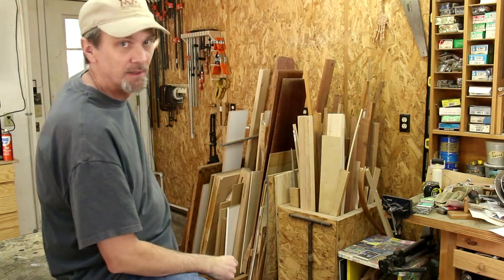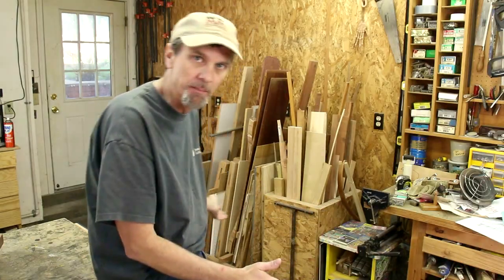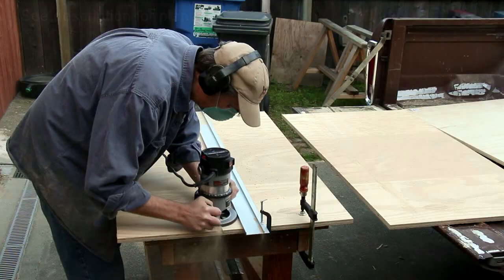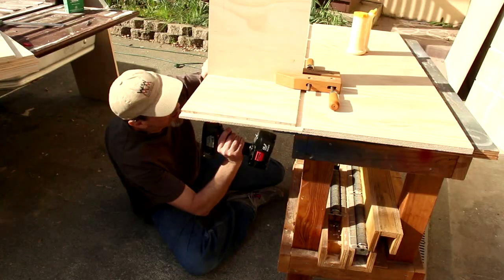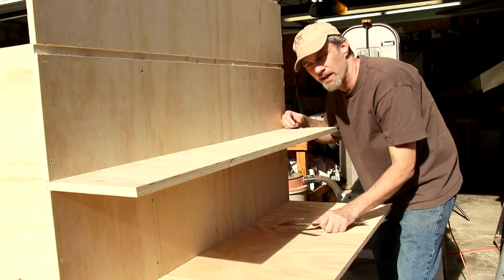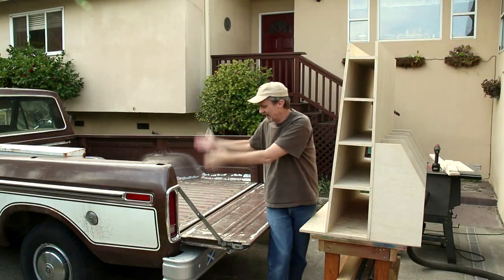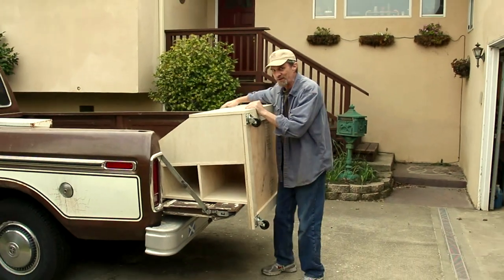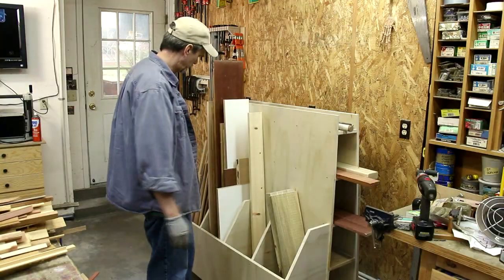Build a lumber storage cart for your workshop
Download my FREE GUIDE to setting up a shop for under $1000

Here's a rolling cart for storing lumber, plywood, and other sheet goods in your workshop. I made this to take up as little space as possible, yet hold a lot of wood.

MAILING ADDRESS:

WWMM
Category
Howto & Style